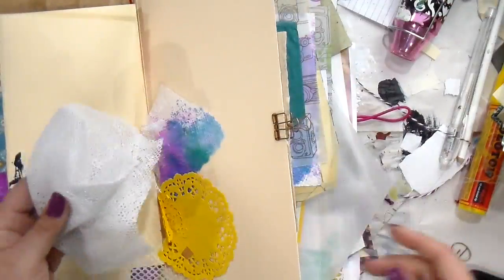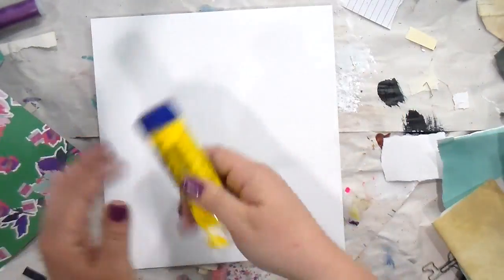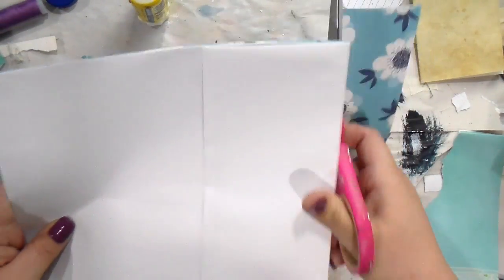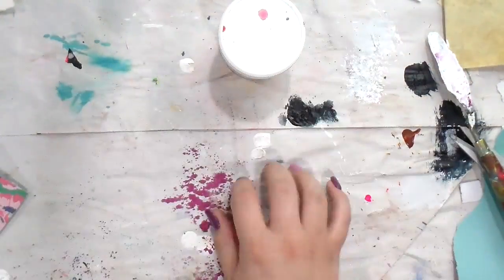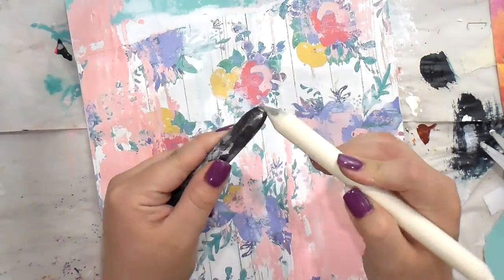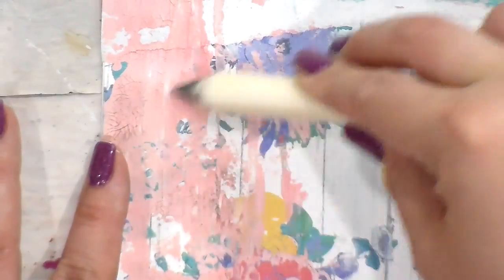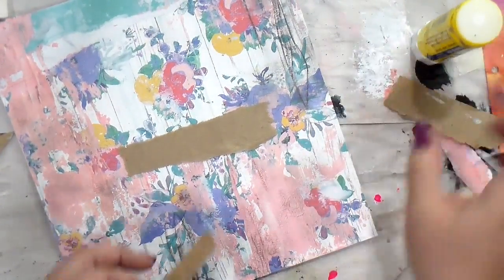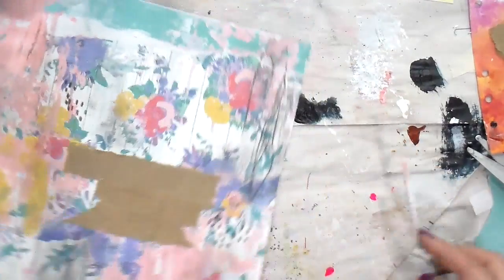Creative Flow: Use your Scrapbook Paper to create Mailart!!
My Nails? I do them at home using dip powder system.